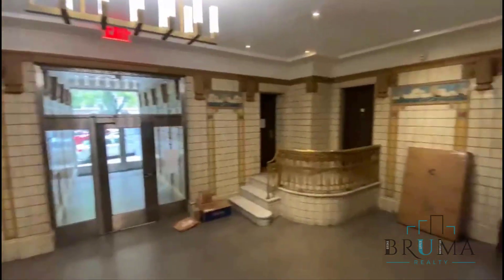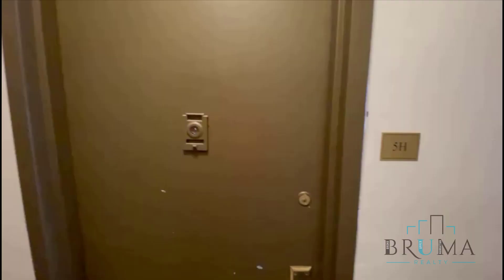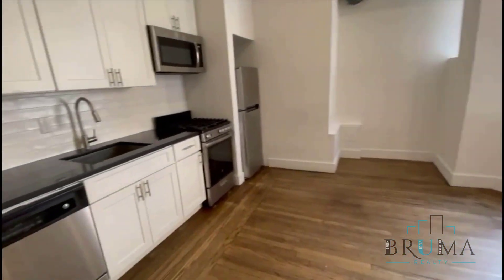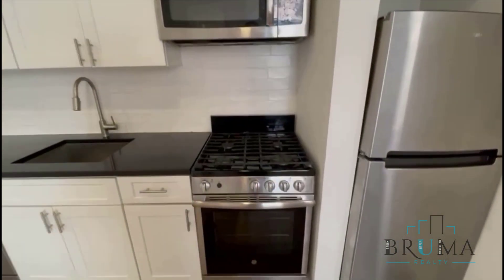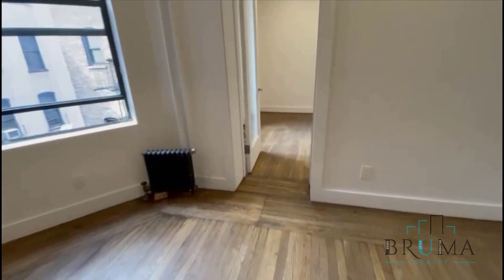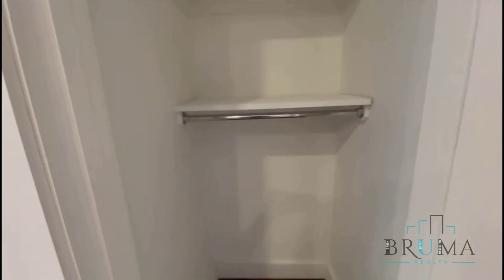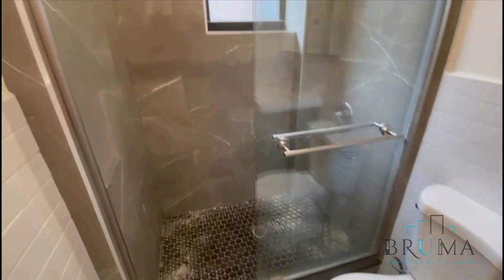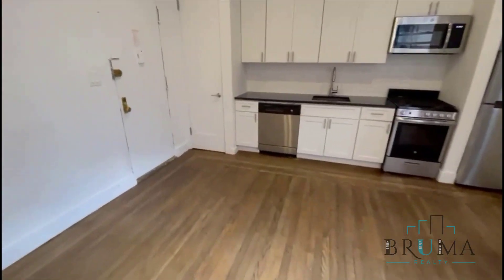45 Tiemann Place 5H (1 Bedroom)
Beautiful 1 Bedroom apartment in Morningside Heights, Manhattan.